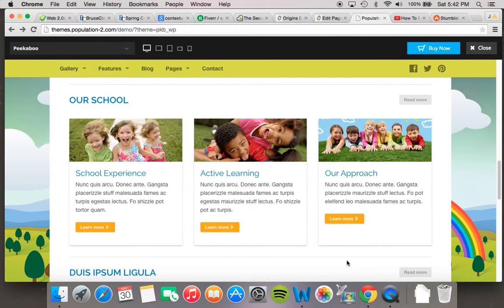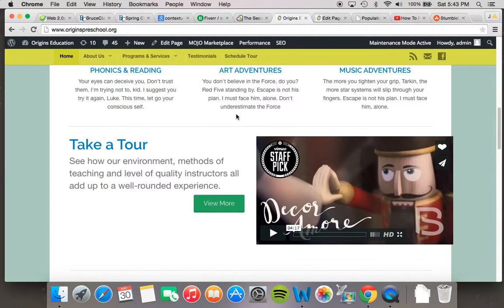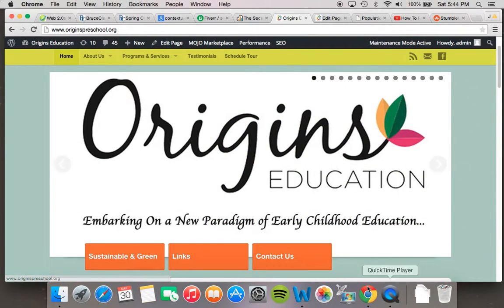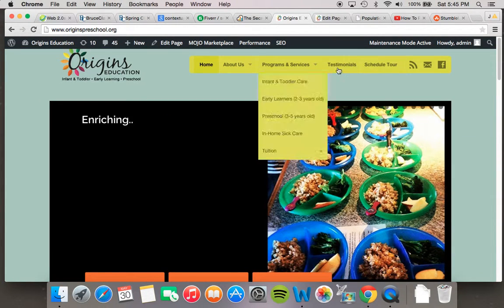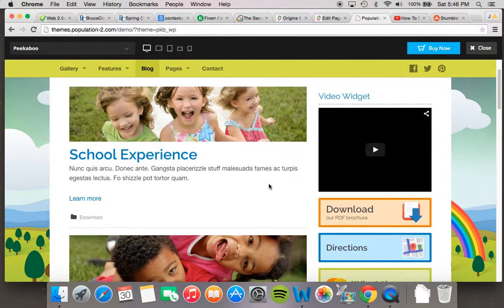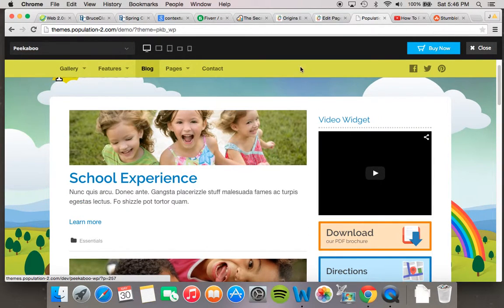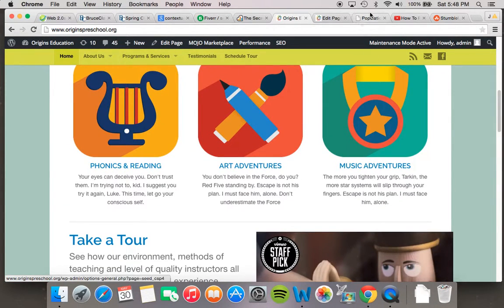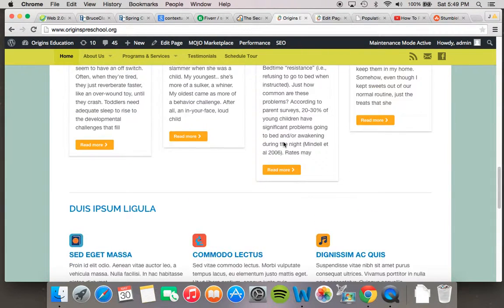origins theme corrections